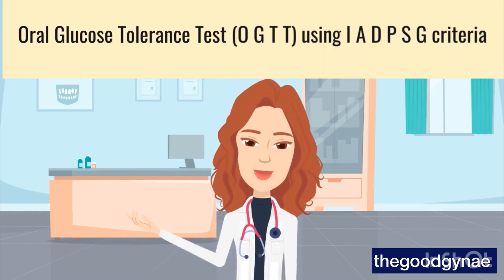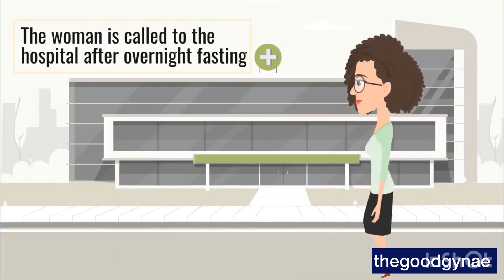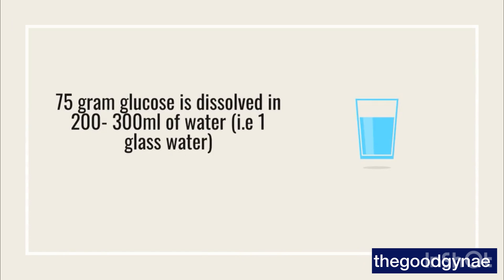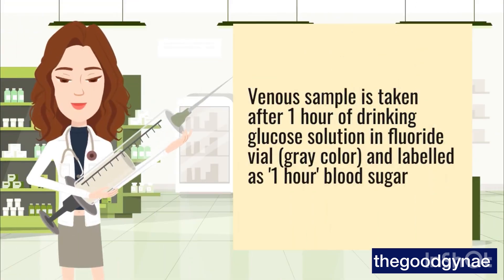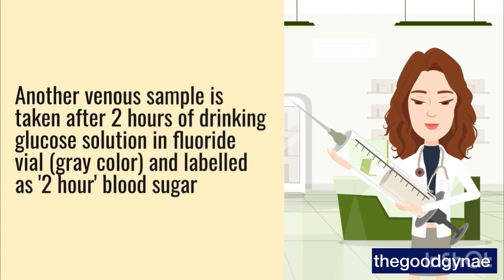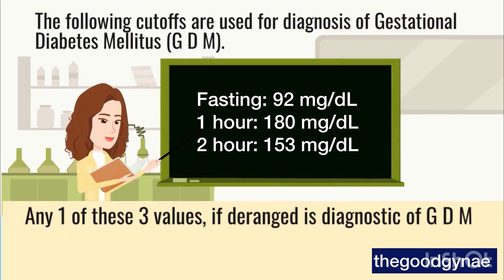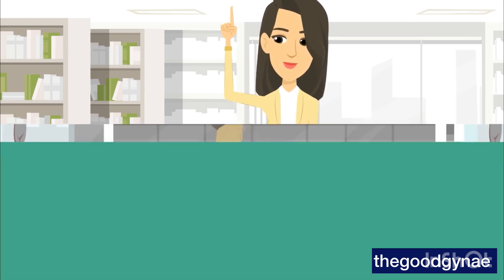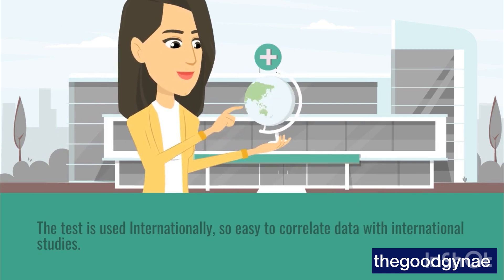Oral Glucose tolerance test |OGTT| IADPSG criteria | how to perform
International Association of the Diabetes and Pregnancy Study Groups (IADPSG) OGTT: This animation shows how to perform oral glucose tolerance test (OGTT) using IADPSG criteria in a very simple language and also enlists the disadvantages and advantages of this test.